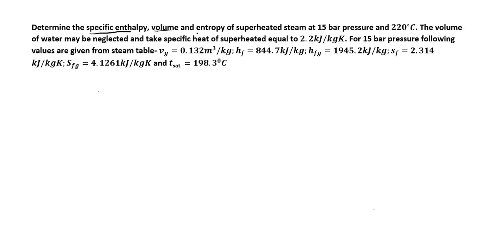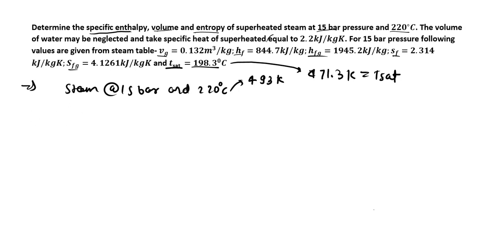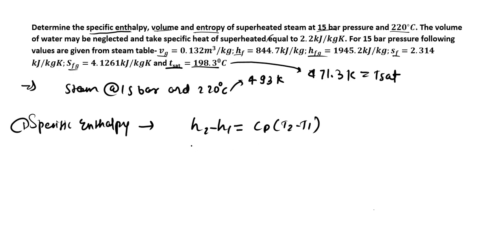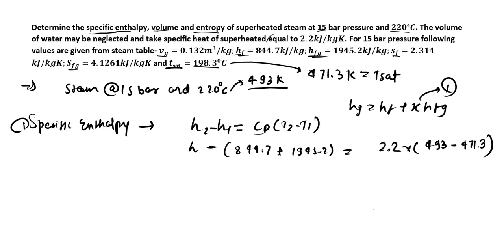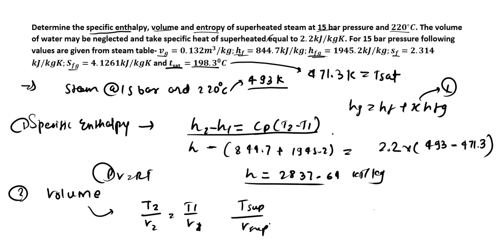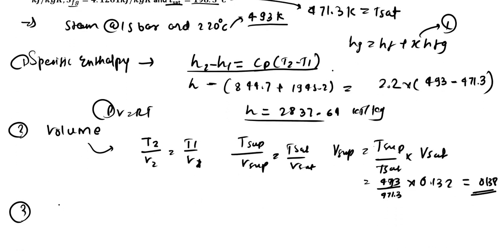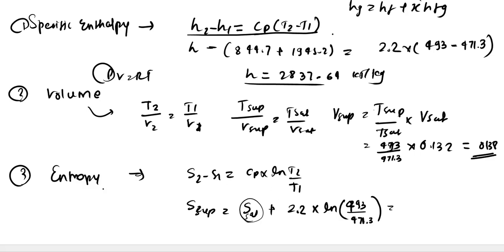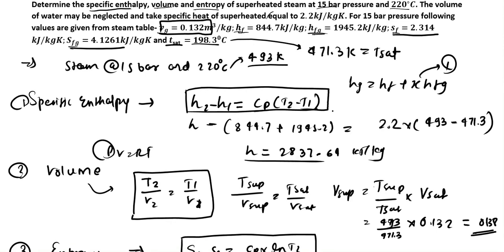(V-M4-BME) Prob-4: Determine the specific enthalpy, volume and entropy of su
(V-M4-BME) Prob-4: Determine the specific enthalpy, volume and entropy of superheated steam at 15 bar pressure and 220∘C. The volume of water may be neglected and take specific heat of superheated equal to 2.2kJ/kgK. For 15 bar pressure following values are given from steam table- vg=0.132m3/kg;hf=844.7kJ/kg;hfg=1945.2kJ/kg;sf=2.314
kJ/kgK;Sfg=4.1261kJ/kgK and tsat=198.30C
(Medicap's MST-II Apr 2023)